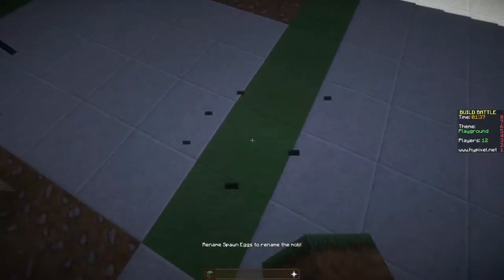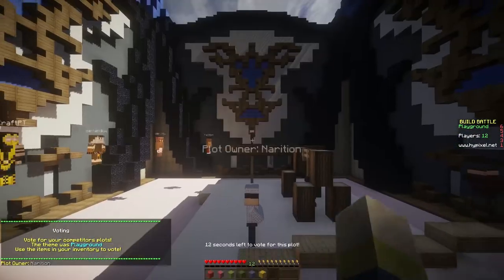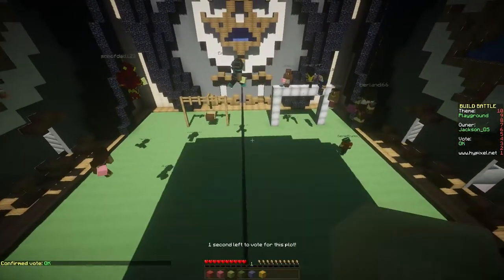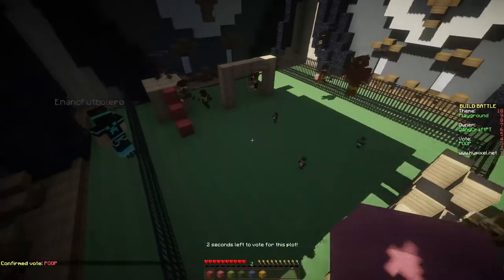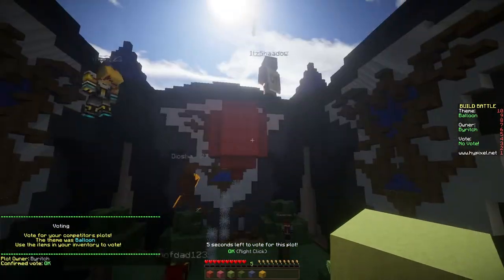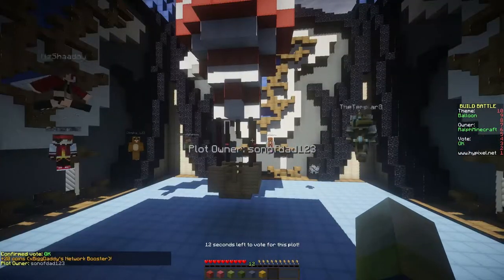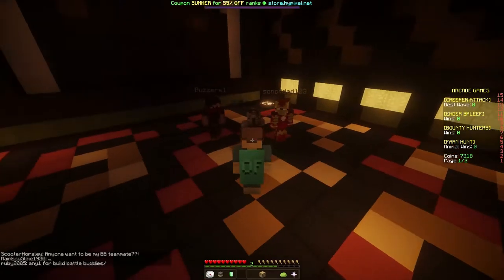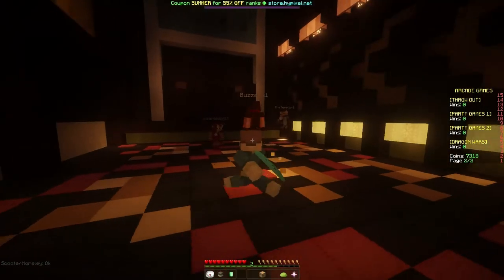Buzzers vs Bovey: Build Battle Part 2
The unexpected return of Buzzers vs Bovey! In this "season" we're expanding our horizons outside of Minecraft...

In this part, we play a sort of new game on Hypixel called Build Battle, and vote on many poop builds.